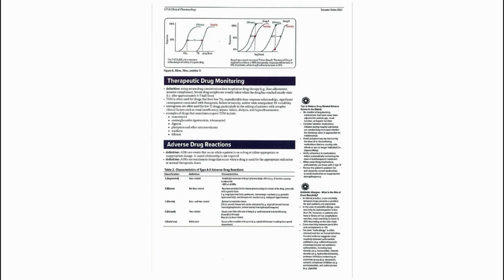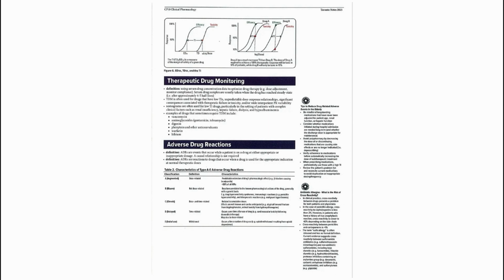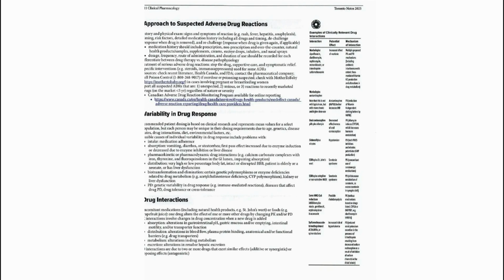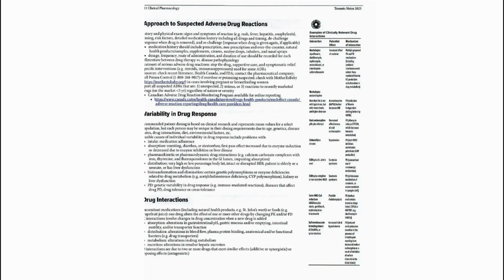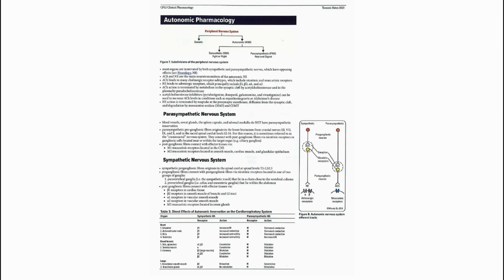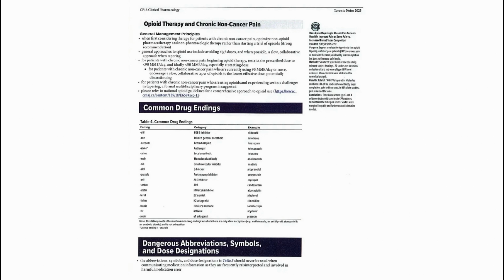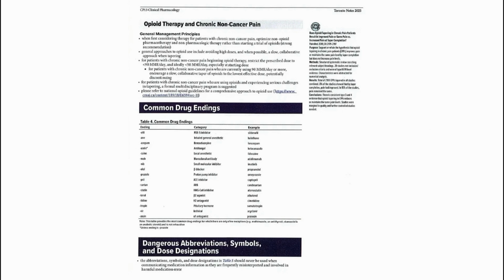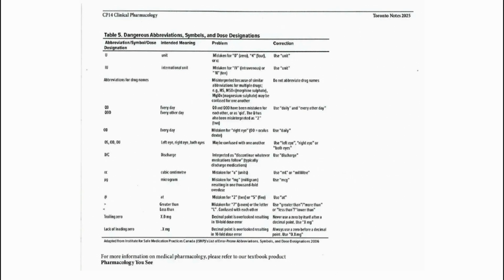Pharmacology Explained | Toronto Notes 2025-Part 3 FINAL